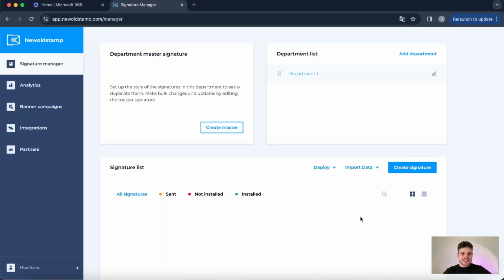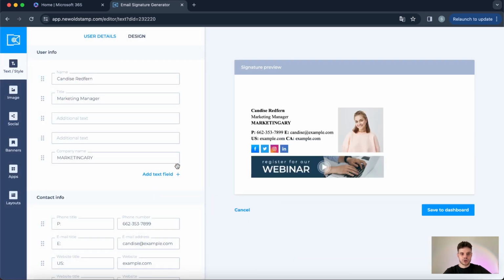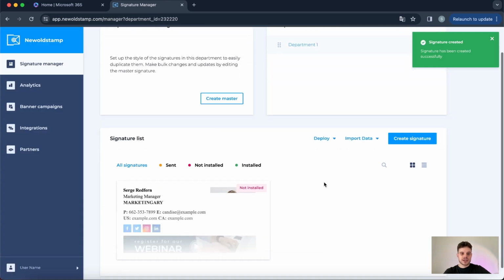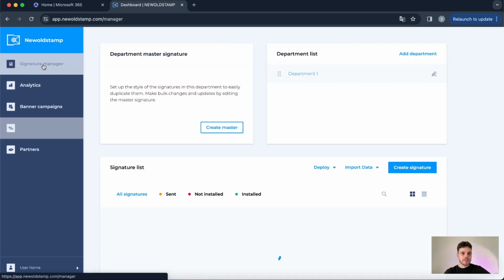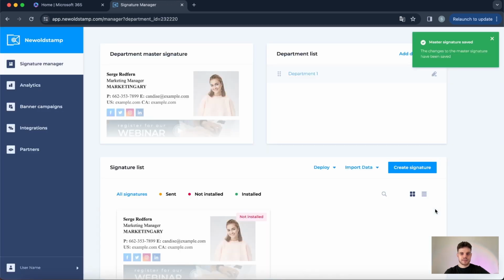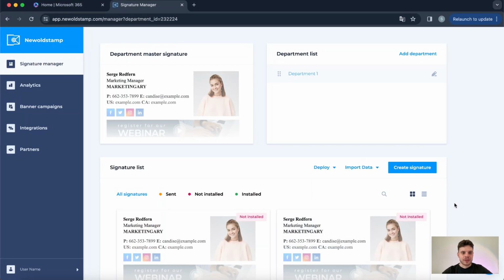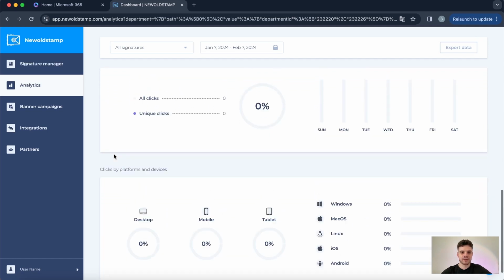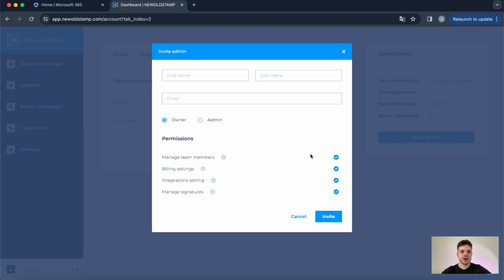Newoldstamp Introduction for M365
Newoldstamp is an email signature management platform that is easy to use and which provides you with the necessary features to manage brand-consistent email signatures across your entire company.

Newoldstamp allows M365 users centrally manage email signatures for an entire company:
- Connect NOS and M365
- Create signatures with our flexible signature generator
- Deploy signatures automatically

Automate email signature management and get more hours in your day with the Newoldstamp email signature generator!